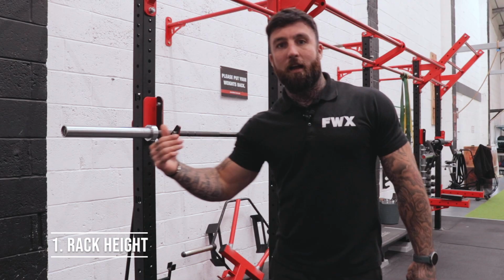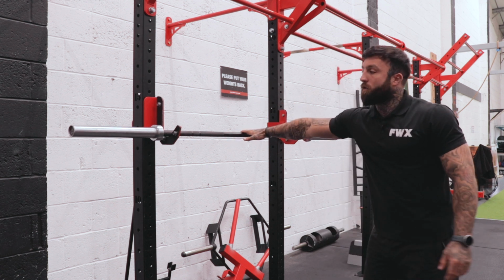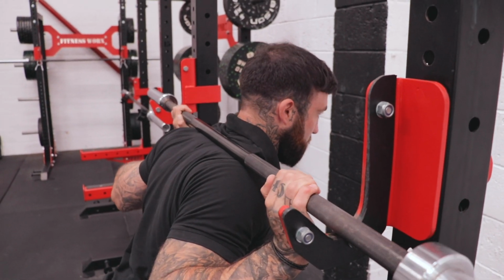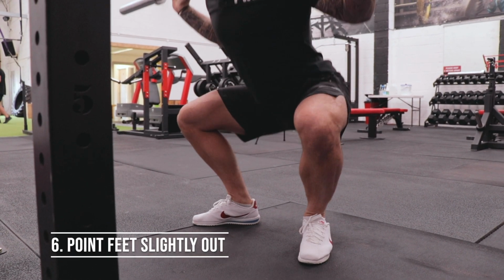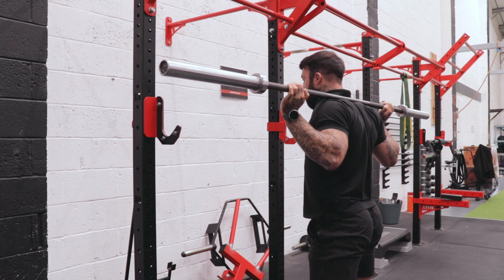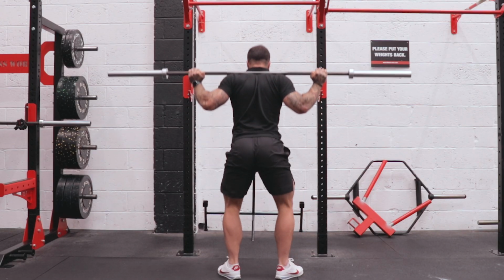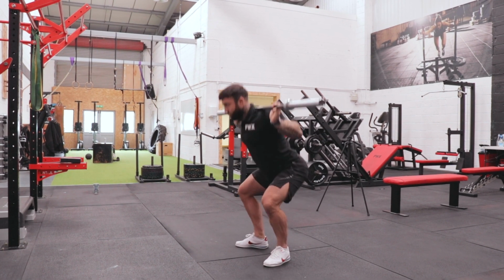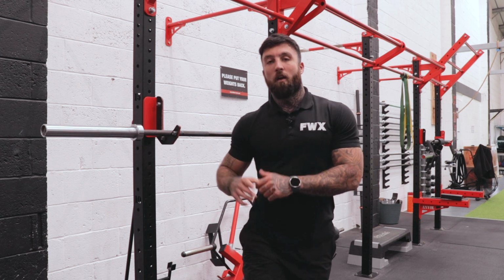How to SQUAT!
Jack takes you through a simple way to Squat which allows you to increase weight and keep to the correct form.

Squats are an important exercise to keep in your routine as it promotes overall body strength and also promotes fat loss!